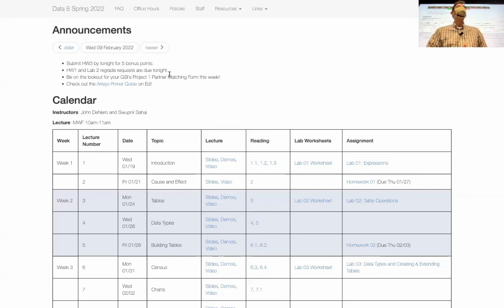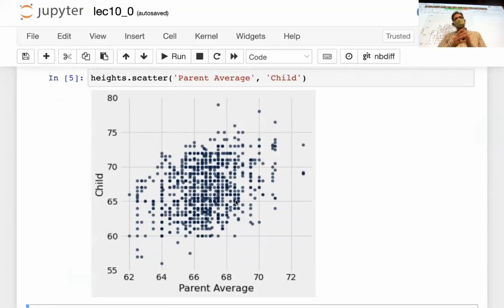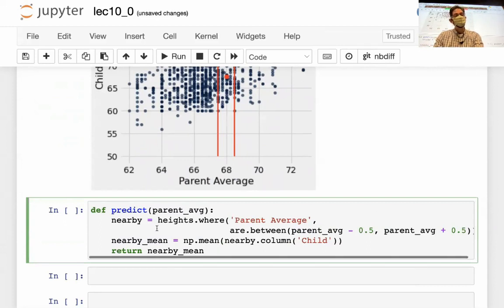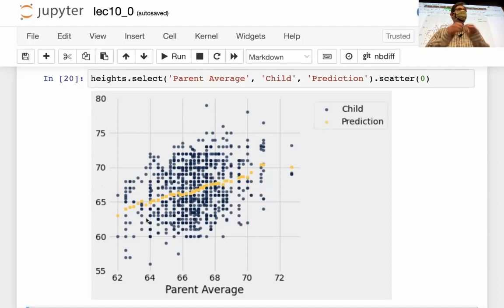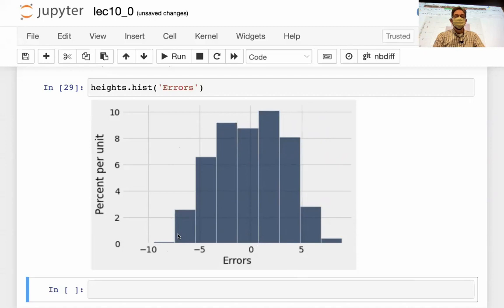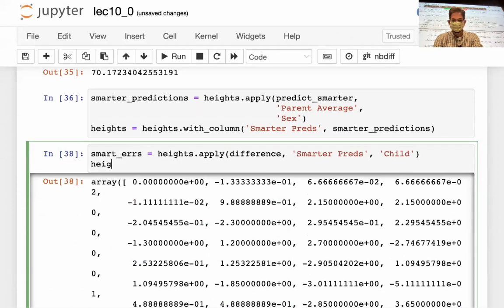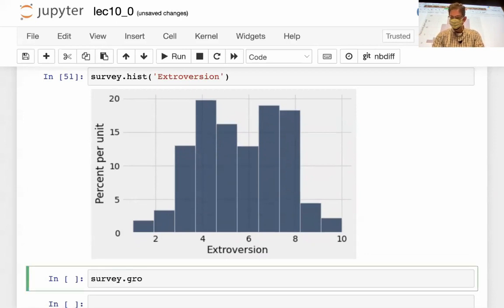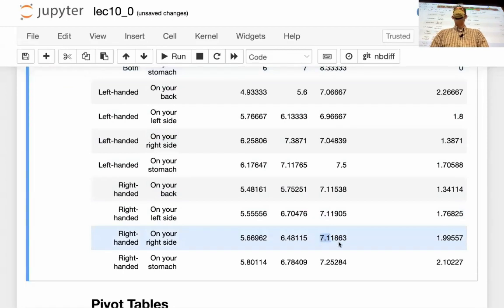Data 8 02-09-22 Lecture: Groups